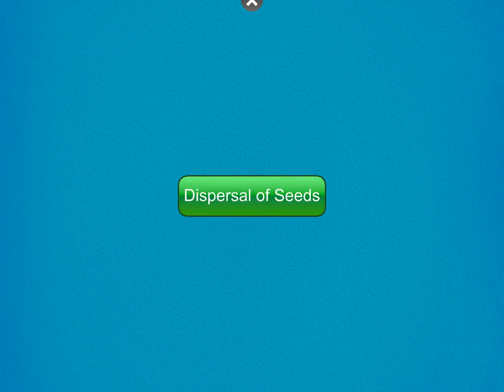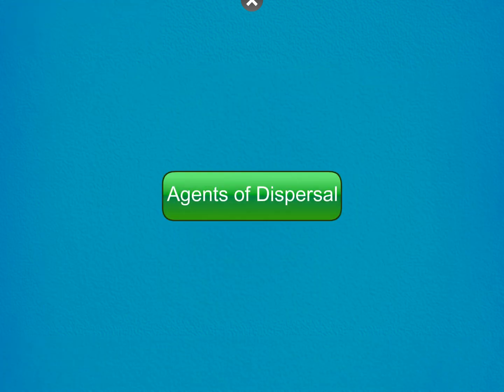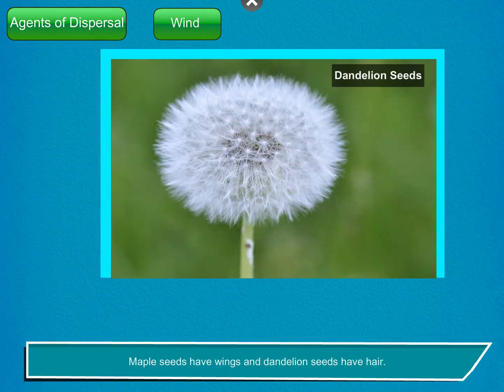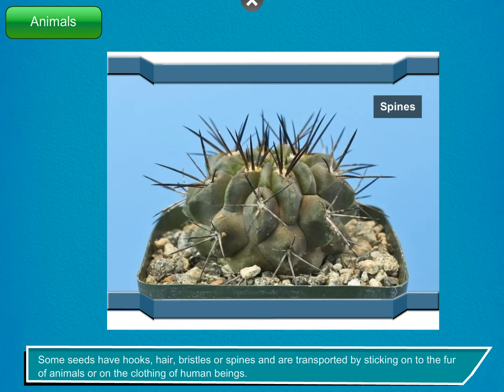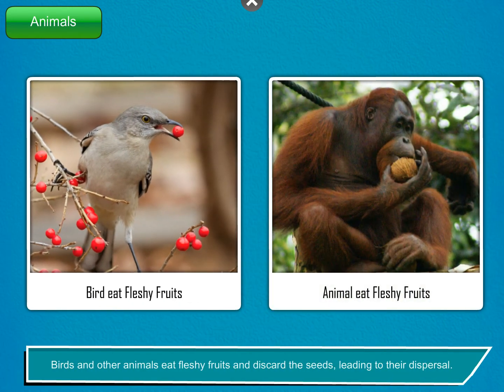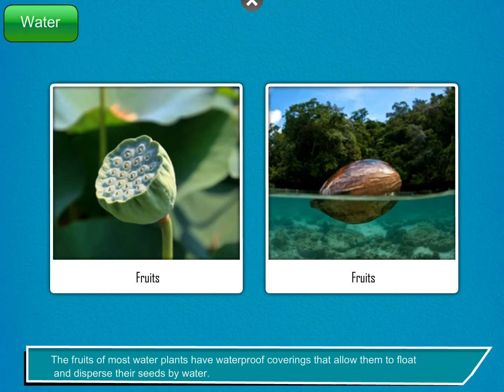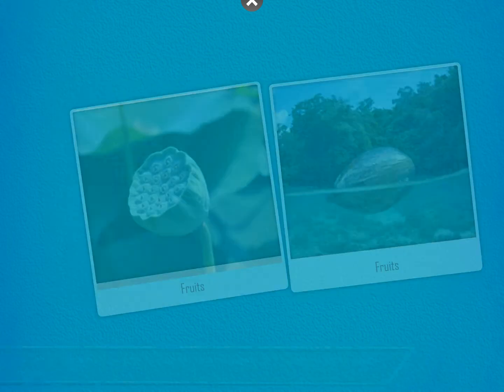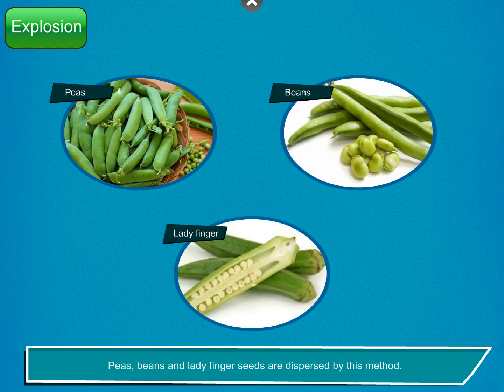Dispersal of Seeds - Science Class 5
In this video, you will learn all about Dispersal of Seeds.
If all the seeds just fall to the ground under the parent plant, it will lead to overcrowding and competition for air, water and nutrients. Hence, seeds need to be carried away from the parent plant. The process of carrying seeds away from the parent plant is called dispersal of seeds.

Agents of Dispersal
Different seeds are dispersed by different agents such as wind, animals, water and explosion.
Wind
Wind blows away the seeds which are small and light. Some seeds also have special features like wings or hair. Cotton seeds have a small fluff around them, maple seeds have wings and dandelion seeds have hair.

Animals
Animals often serve as seed carriers. Some seeds have hooks, hair, bristles or spines, and are transported by sticking on to the fur of animals or to the clothing of human beings. For example, the seeds of cocklebur plant have hooked spines and can be easily dispersed by sticking on to the animal fur.
Birds and other animals eat juicy fruits and discard the seeds, leading to their dispersal. Sometimes, they may eat the fruit and swallow their seeds. The undigested seeds are then passed out with their droppings far away from the parent plant.

Water
The fruits of most plants that grow in or near water have waterproof coverings. These coverings allow the plants to float and disperse their seeds by water. The spongy part of the lotus fruit and the fibrous outer covering of a coconut enables it to float away on water.

Explosion
Some fruits, for example those having pods, scatter their seeds by an explosion on ripening. Their pod dries, bursts open and forcibly scatters the seeds in all directions, away from the parent plant. Balsam, peas, beans and lady finger seeds are dispersed by this method.